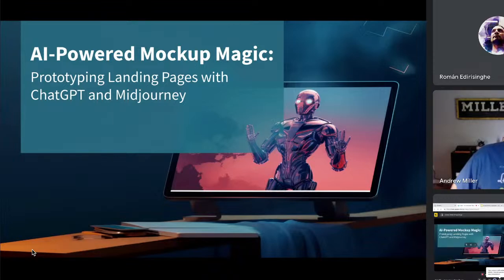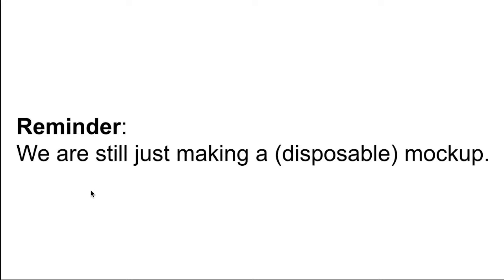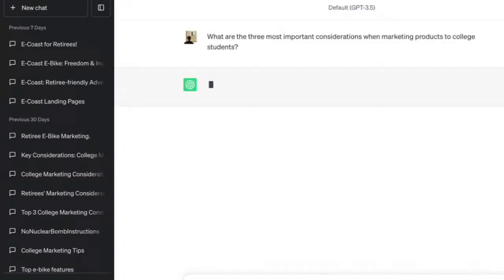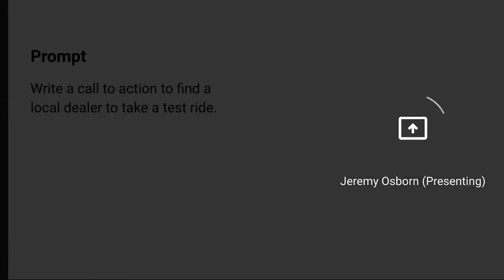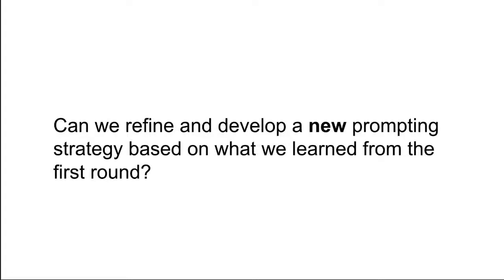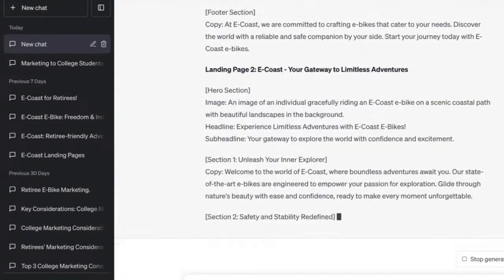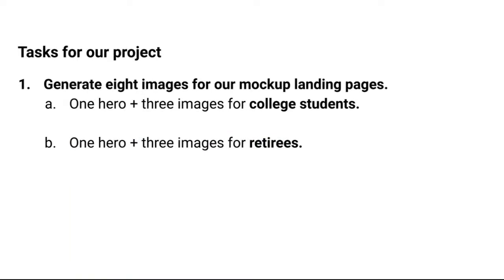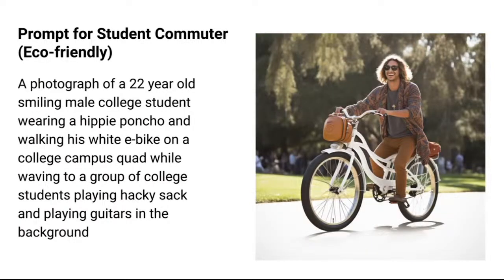AI-Powered Mockup Magic: Prototyping Landing Pages with ChatGPT and Midjourney Part 1